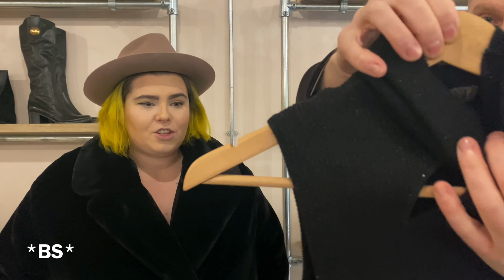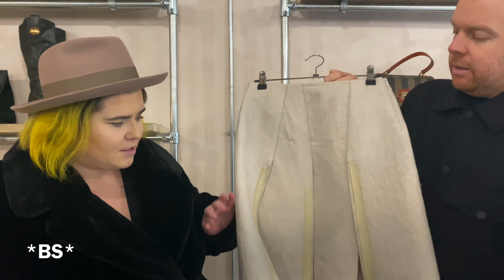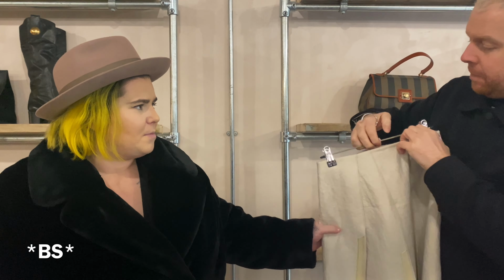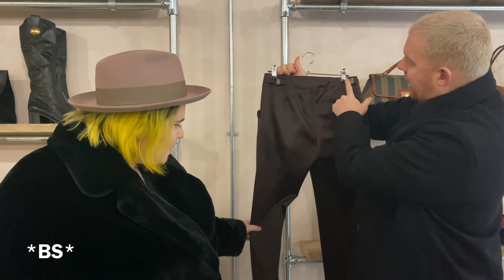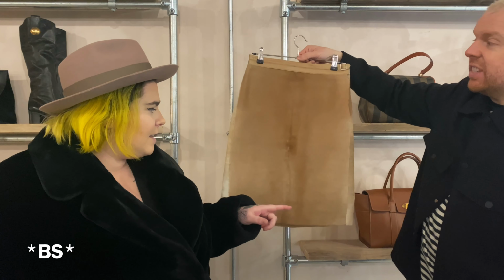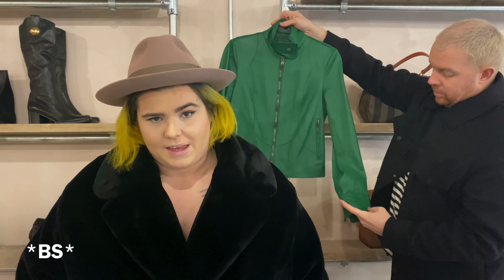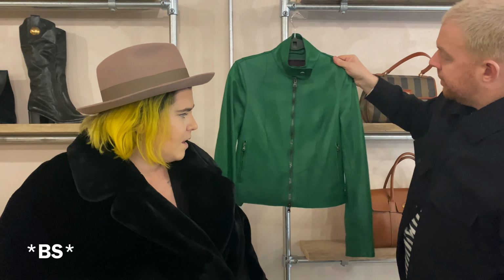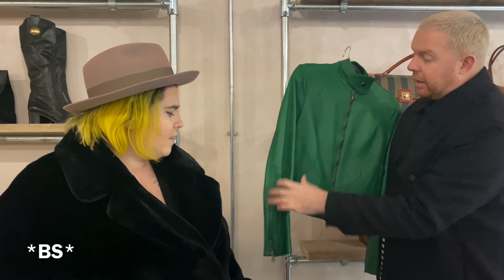PRELOVED LUXURY FASHION HAUL | MULBERRY, PRADA, VERSACE ETC...| LUXURY SHOPPING | LUXURY THRIFTING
*BS*
Luxury Fashion Dealers

PRELOVED LUXURY HAUL
HANDBAG REVIEW - PRELOVED LUXURY